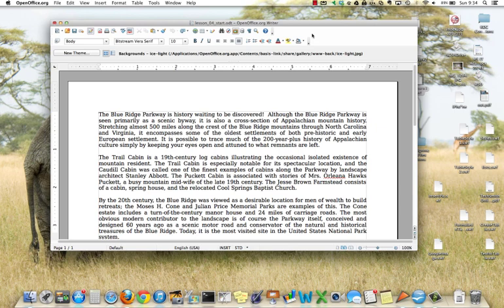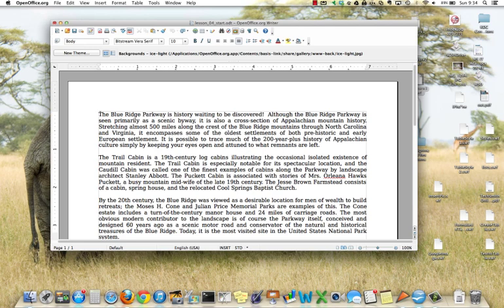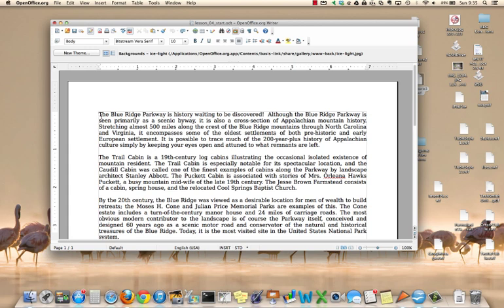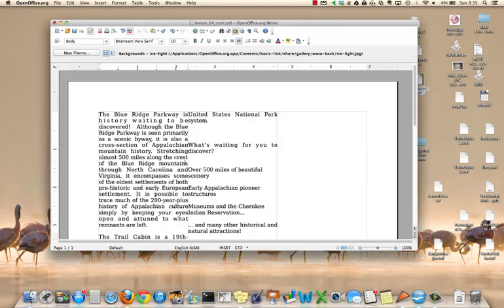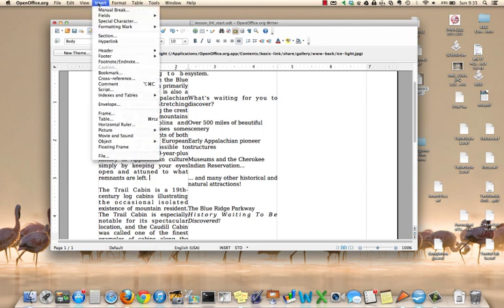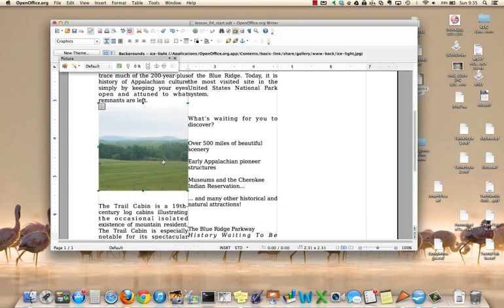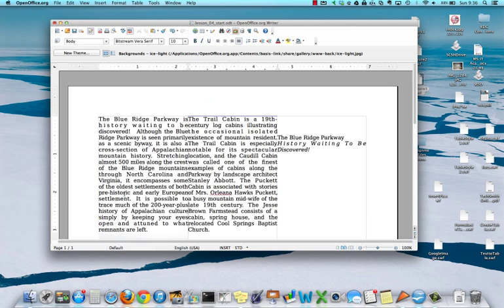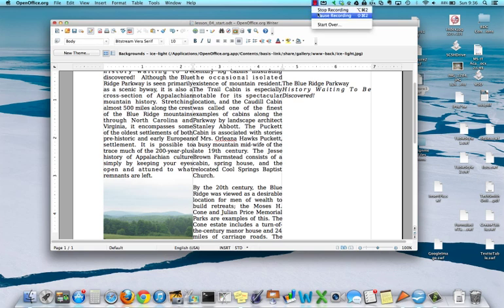Open Office- Creating Brochures.mp4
Create a brochure in Open Office